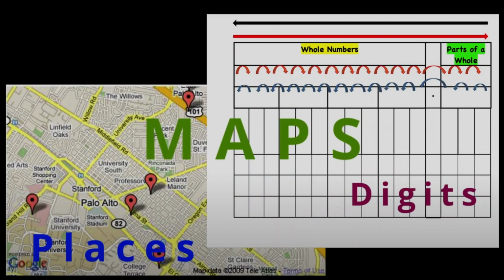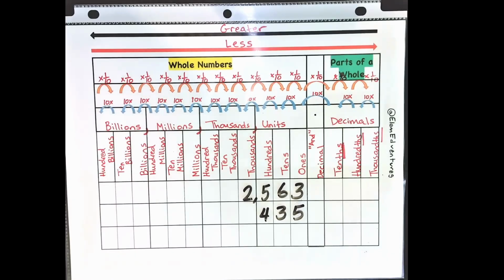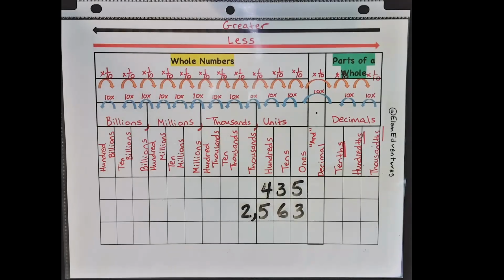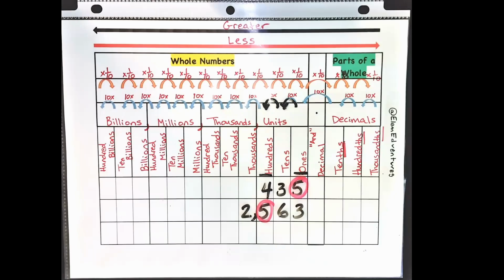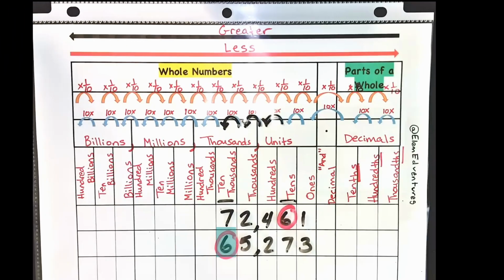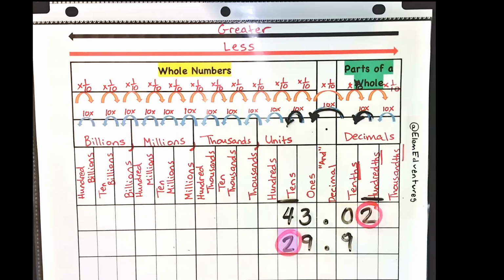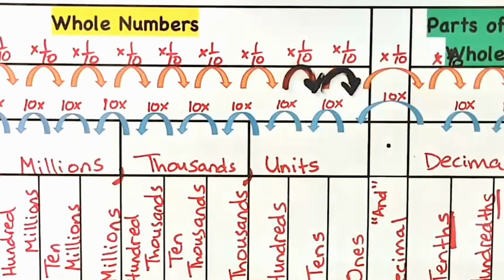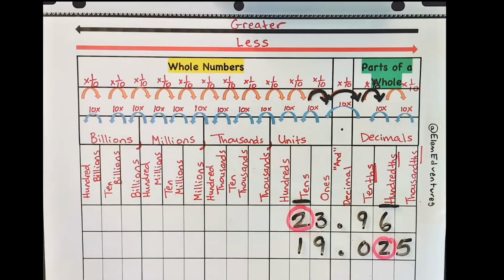Place Value Series: Comparing the Same Digit in Different Place Values (Episode 5)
When the same digit appears in different place values, the value of the digit changes. Every time you move a digit one place value to the left, you are increasing the value of the digit ten times!  When you move a digit one place value to the right, you are decreasing the value the digit ten times or making it 1/10 of the value.

To find the other videos in the series, go to my Place Value Chart Series Playlist